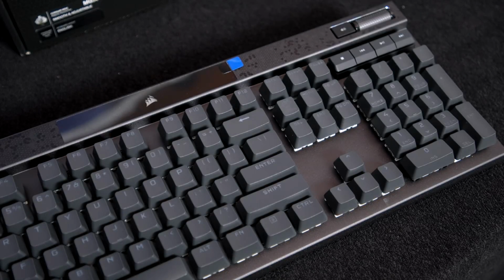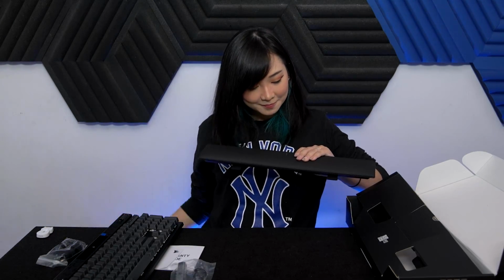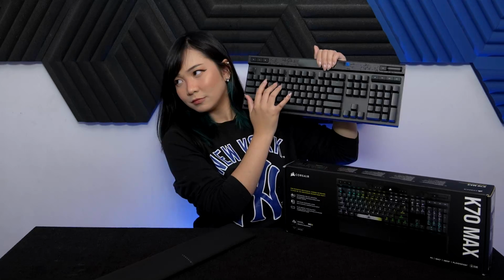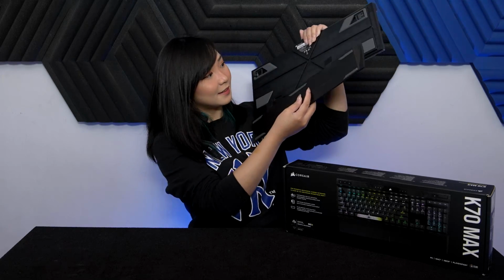Corsair K70 Max RGB Magnetic-Mechanical Gaming Keyboard Unboxing and Overview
Let's talk about the latest Keyboard from the Corsair K70 Series, Here's the unboxing and overview of the Corsair K70 RGB Magnetic-Mechanical Gaming Keyboard.